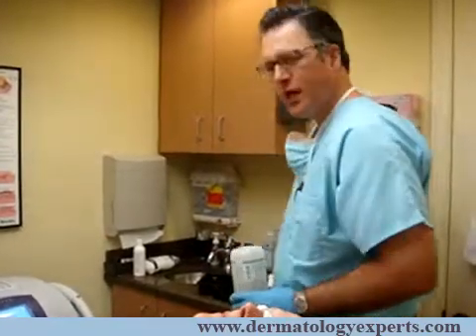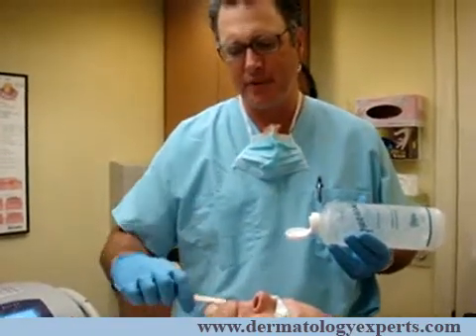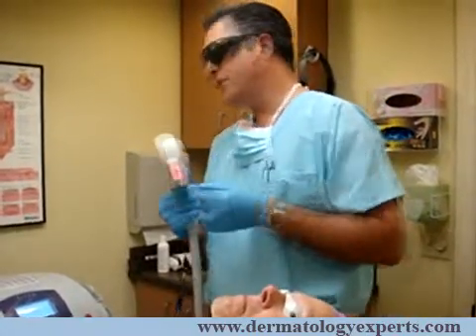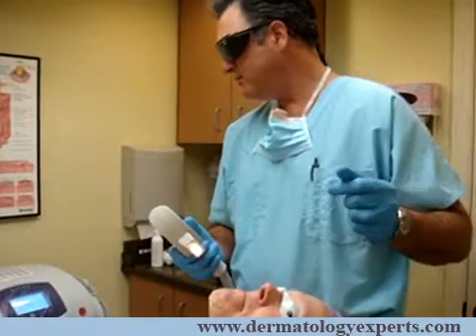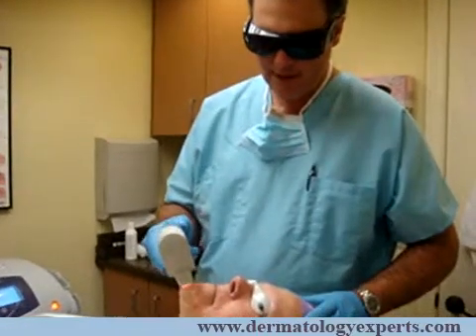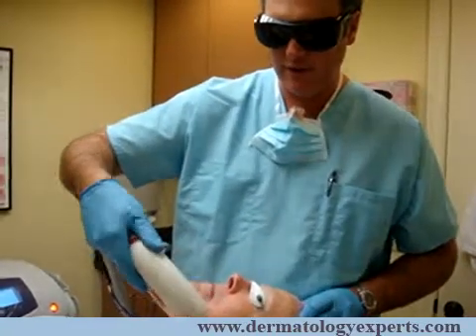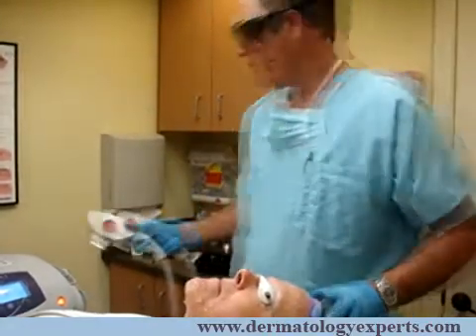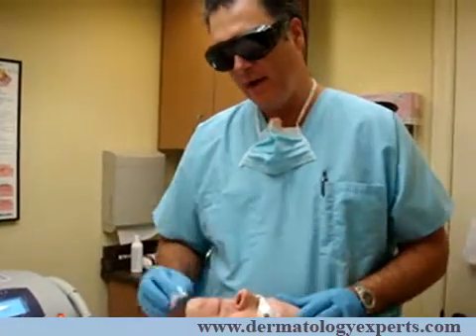Sarasota Dermatology - Intense Pulsed Light Hair Removal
Sarasota Dermatologist Dr. Morgan O'Donoghue demonstrates Intense Pulsed Light hair removal.

Intense pulsed light hair removal is a non-surgical process that utilizes controlled flashes of light to treat the affected area.

The flash of light is absorbed by the hair and heats the hair which ideally results in the ability of the hair to regrow being disabled or completely eliminated.